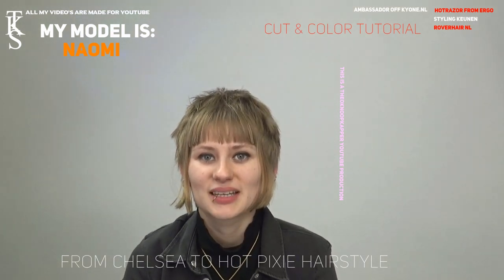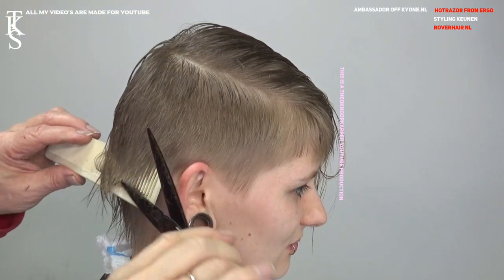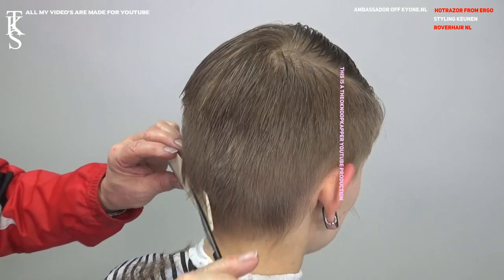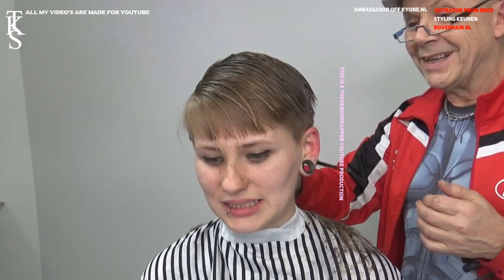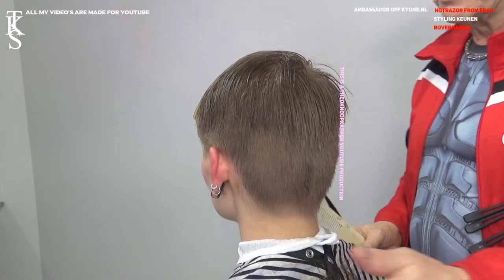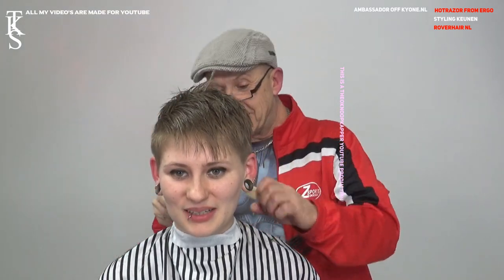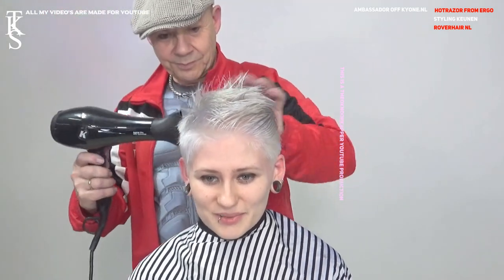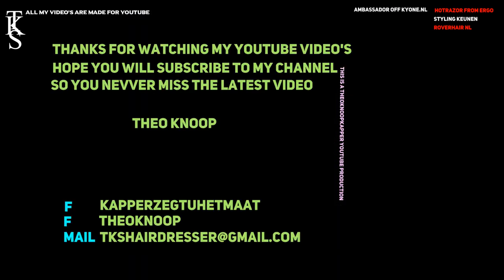From CHELSEA to HOT PIXIE hairstyle and sexy color! Naomi by TKS tutorial